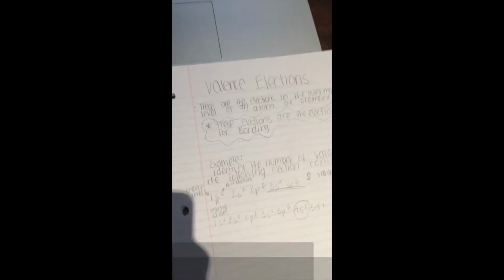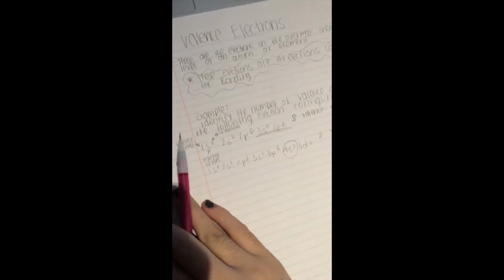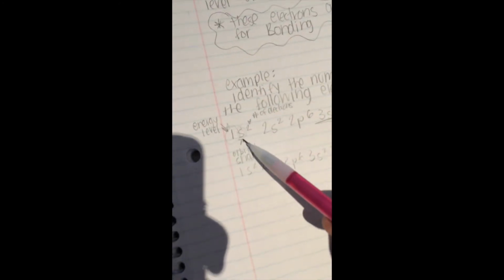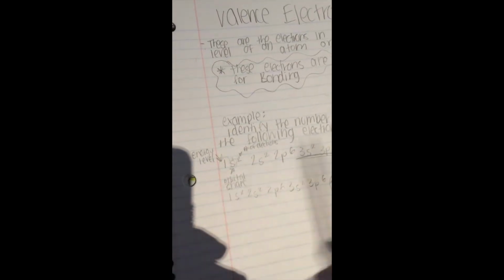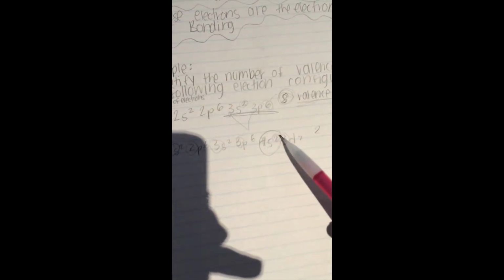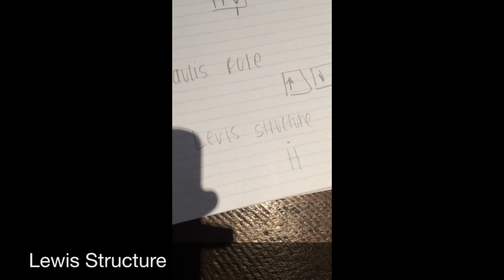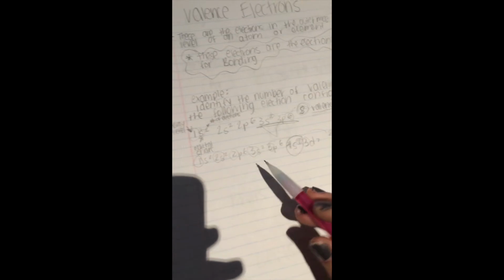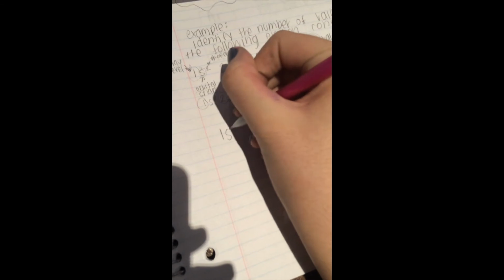Electron Configuration Alexia, Hannah, and Adri